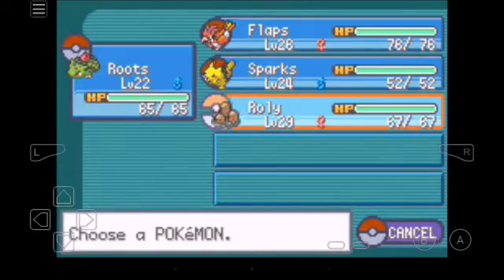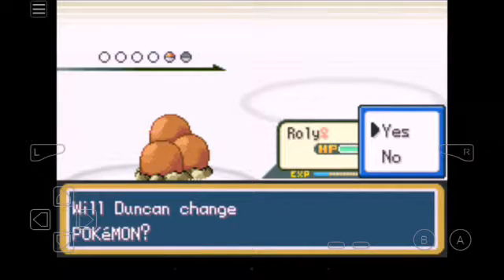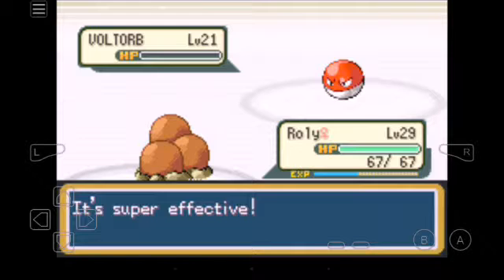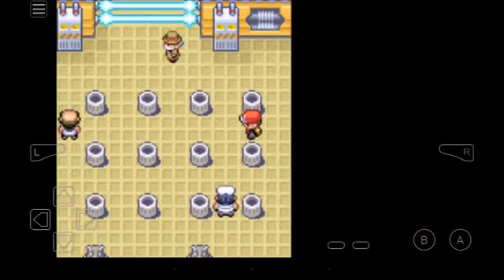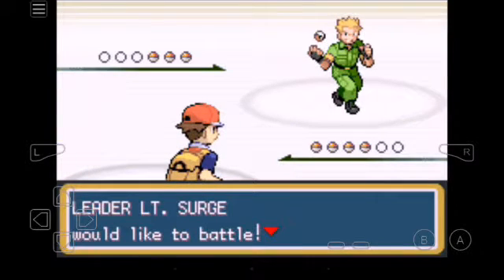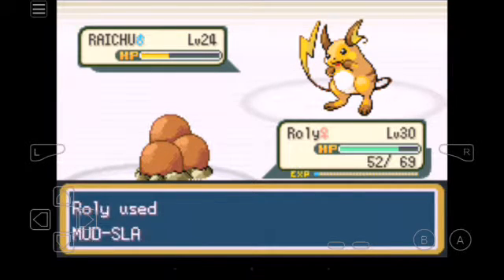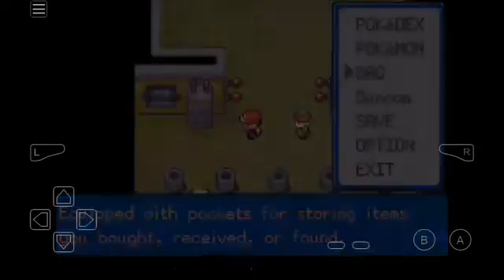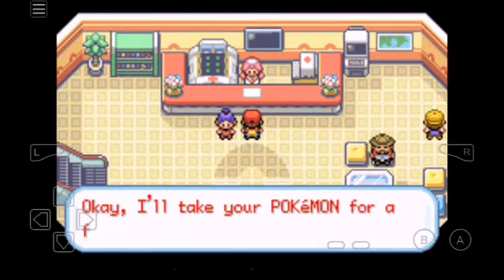Pokémon Fire Red #7 | The Lightning American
Comments can be added you know

Need Help with Clash of Clans. My Brother is the other one to call:

Links